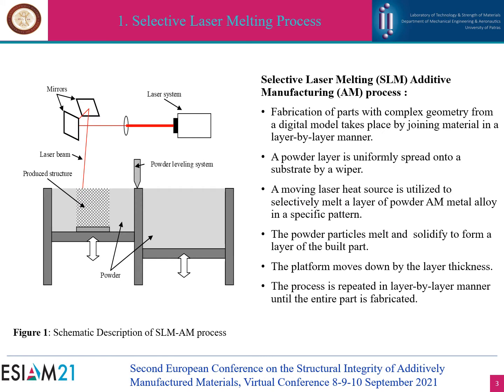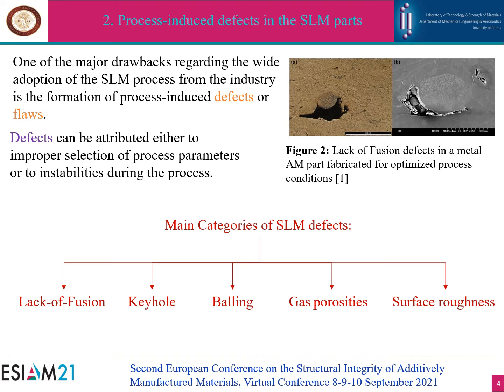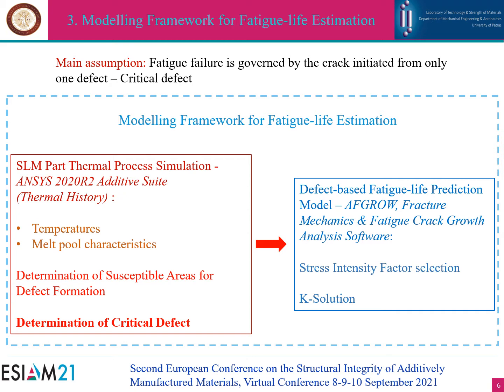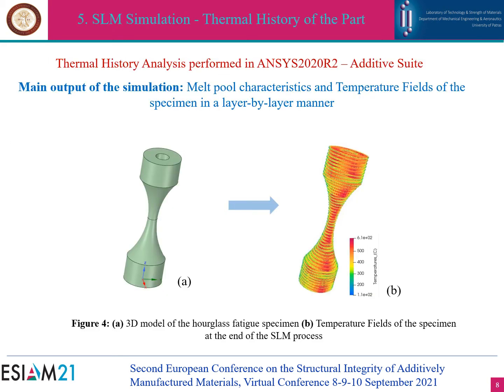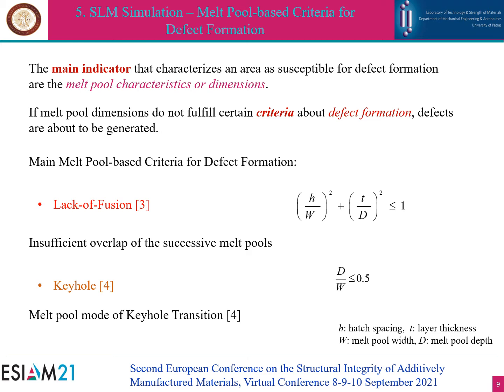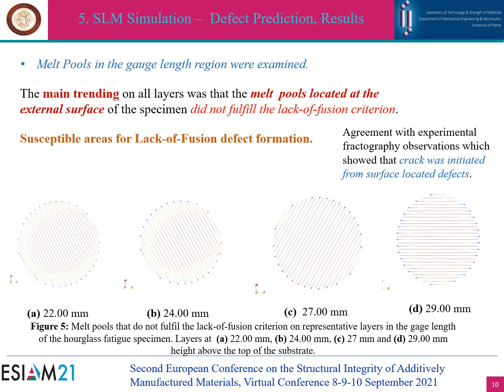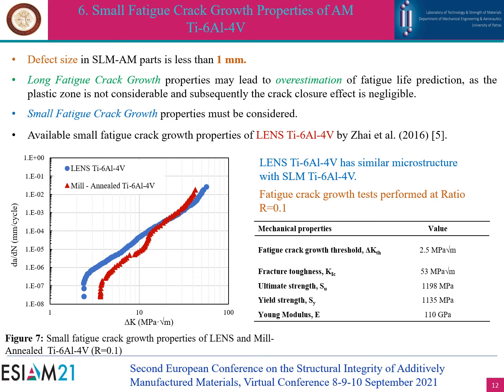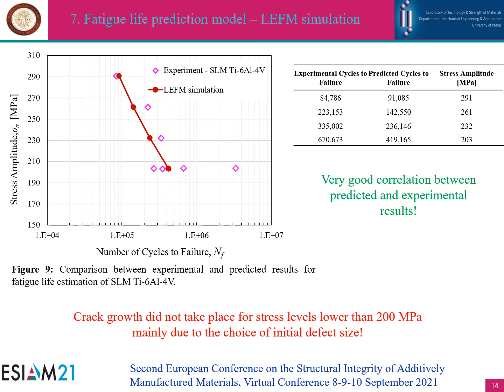A modelling framework for fatigue-life prediction of selective laser melting additive ...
Harry Psihoyos